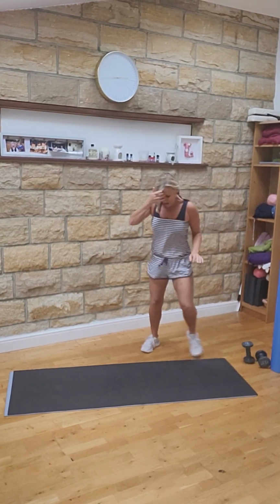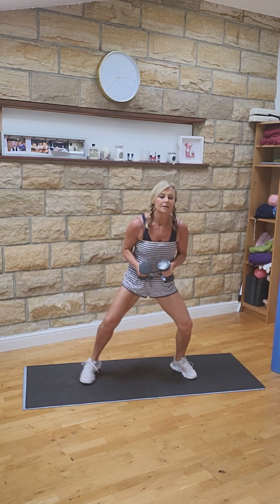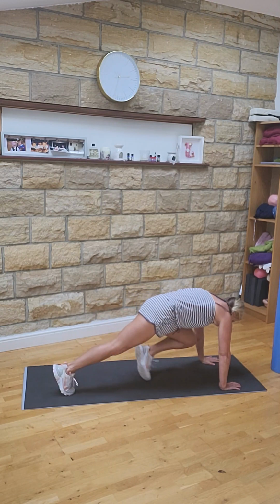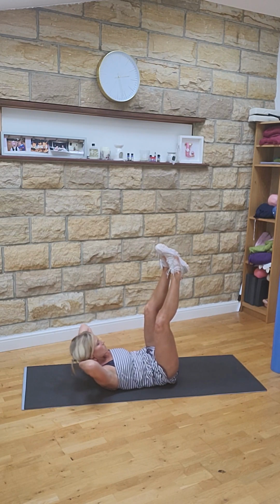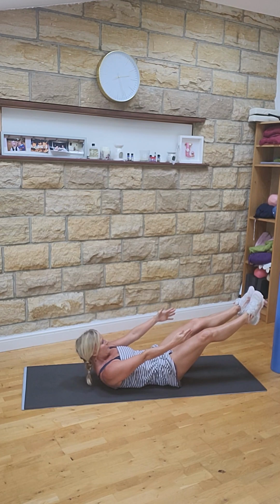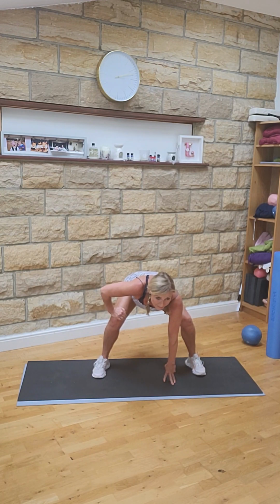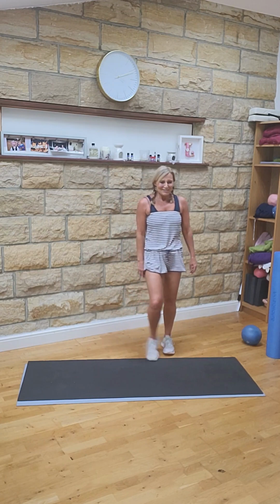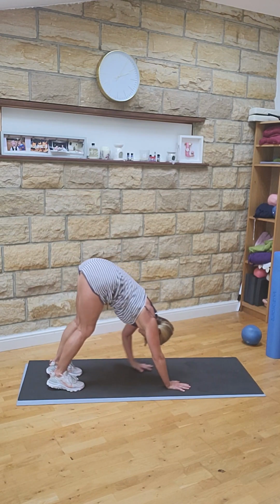cardio and strength workout enjoy❤️